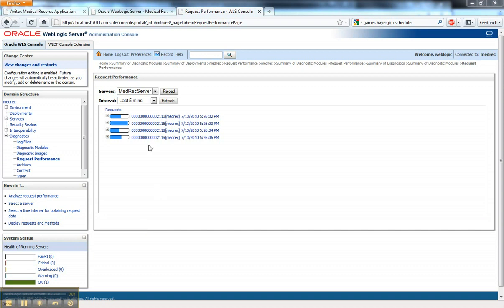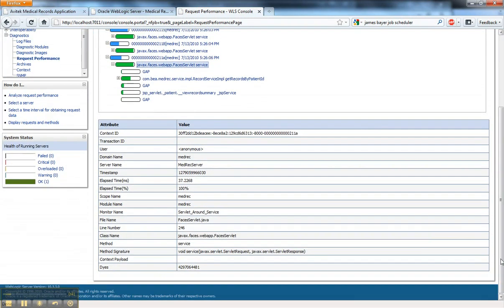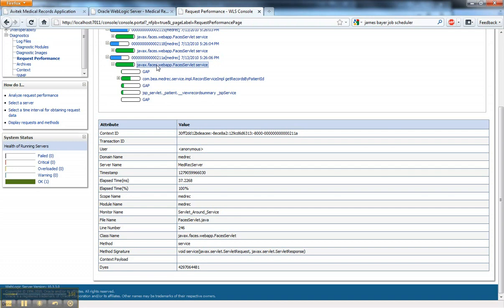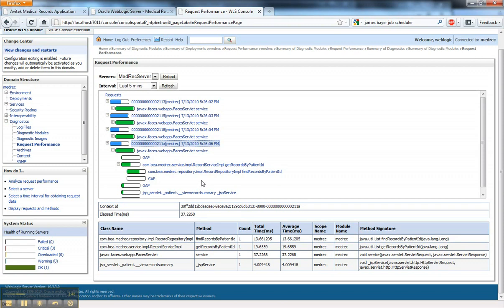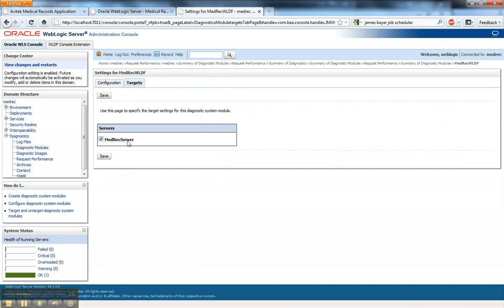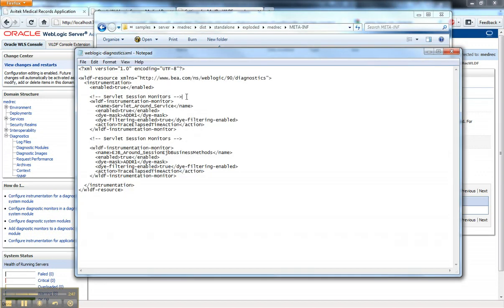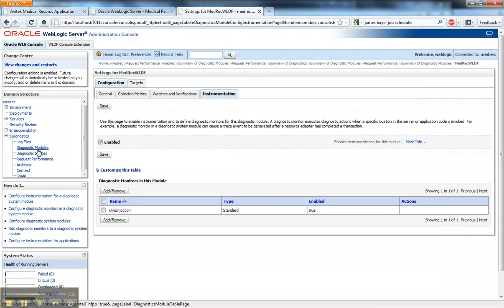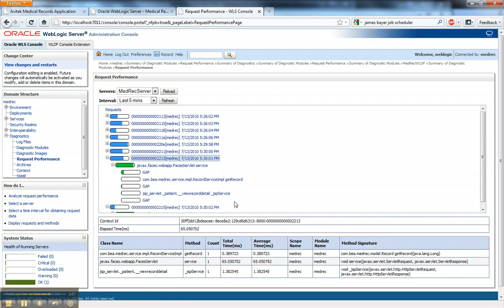WebLogic Server Request Performance View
Quick overview of the the html-based Request Performance dashboard new to WLS 10.3.3 (some previous releases had an applet console extension with similar features).  This recording compliments this blog post